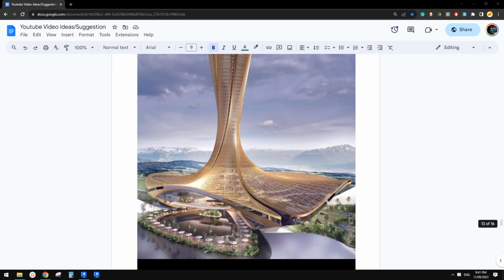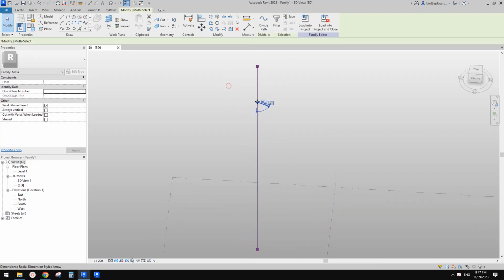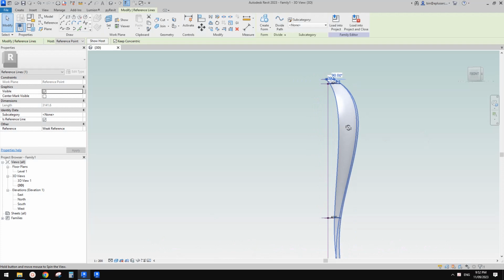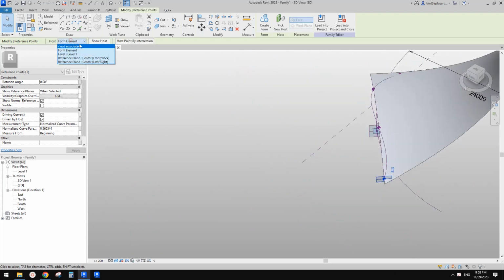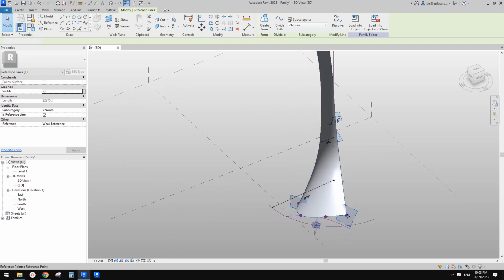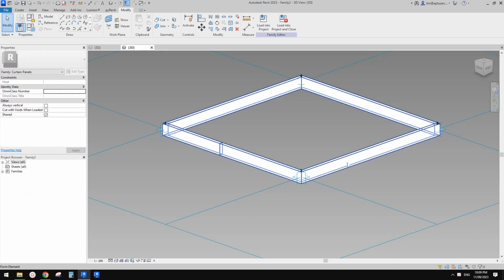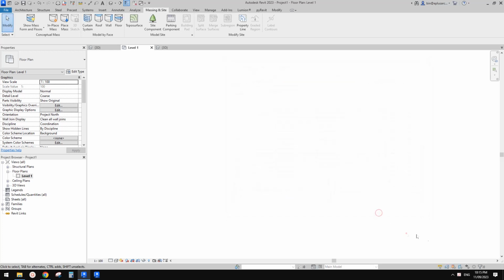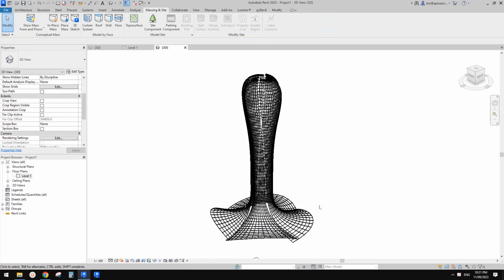23079 - Revit Massing Exercise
It's a bit ugly... I hope you can make it look nicer.